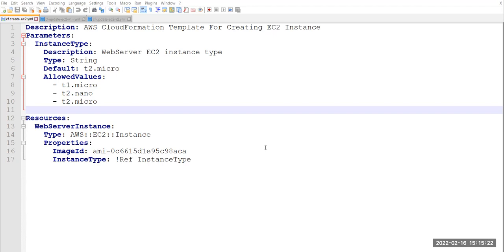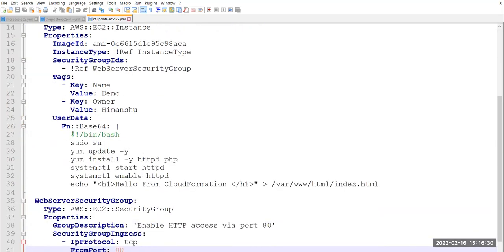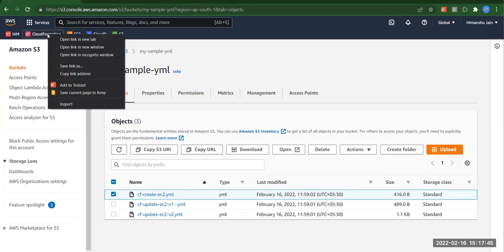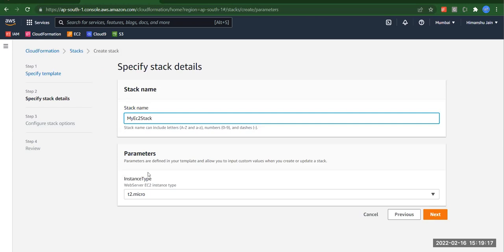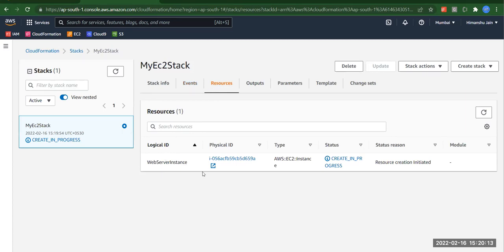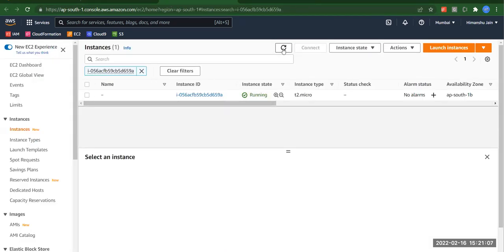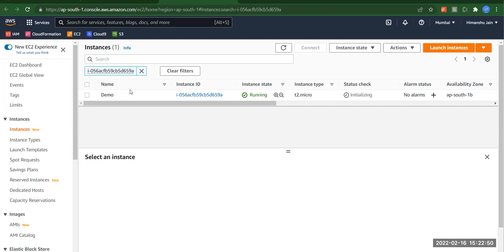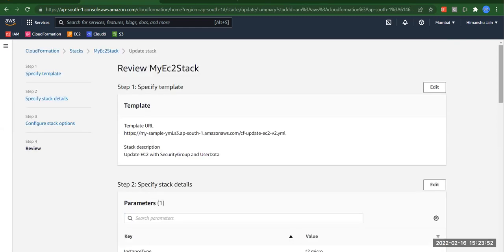How to create, update and delete the stack from AWS CloudFormation?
In this video, we will create, update and delete the stack from CloudFormation.

For accessing the cloudformation templates, let me know in comments.